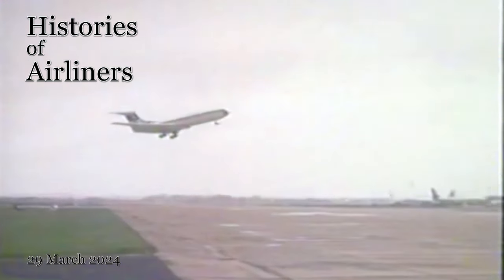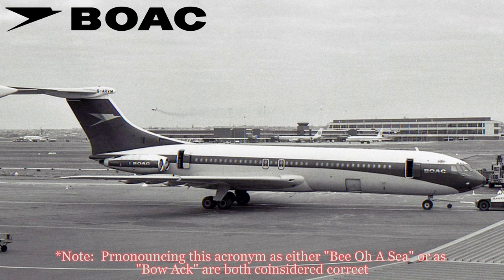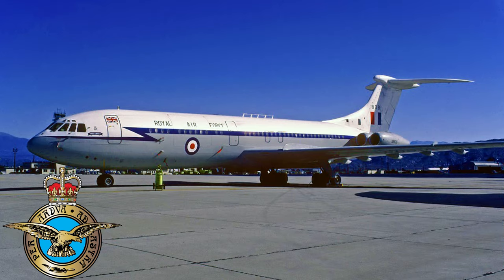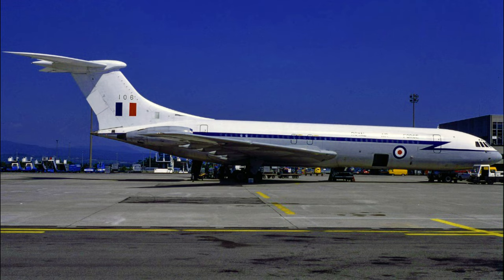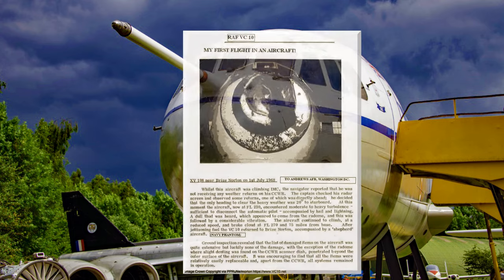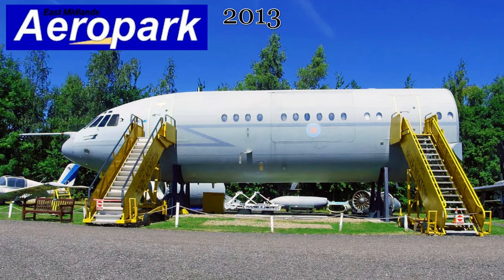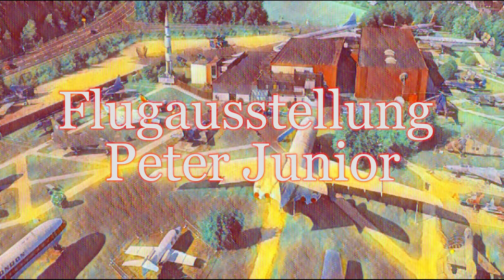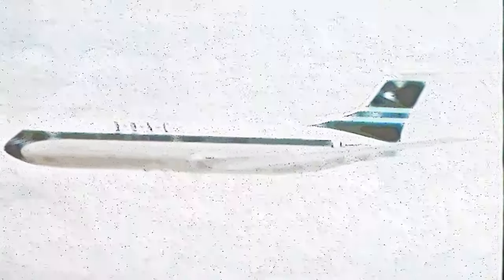The Preserved VC10s, They flew Monarchs, Pontiffs, Prime Ministers and Presidents around the world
a short history on the 10 or so preserved Vickers VC10s around the world.  While most are in museums in the United Kingdom, some are found elsewhere.  These artifacts account for about 20% of the total number built.

Thanks to the usual sources of pictures, aka Airliners.net and Flickr, along with a few other sources of the real hard to find pictures of surviving aircraft.
A big shout out to the folks who run vc10.net for compiling the survivors history, allowing me to make a better video

Coordinates to each surviving Vickers VC10
At the Flugausetellung Peter Junior Museum: 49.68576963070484, 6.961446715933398
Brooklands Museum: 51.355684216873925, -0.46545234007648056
Imperial War Museum: Duxford: 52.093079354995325, 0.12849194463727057
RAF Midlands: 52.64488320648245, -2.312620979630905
Avro Hertiage Museum:  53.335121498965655, -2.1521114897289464
South Wales Aviation Museum: 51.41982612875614, -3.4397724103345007
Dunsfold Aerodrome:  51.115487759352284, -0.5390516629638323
East Midlands Aeropark:  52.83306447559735, -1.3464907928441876
Al Mahatta Museum:  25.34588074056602, 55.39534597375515

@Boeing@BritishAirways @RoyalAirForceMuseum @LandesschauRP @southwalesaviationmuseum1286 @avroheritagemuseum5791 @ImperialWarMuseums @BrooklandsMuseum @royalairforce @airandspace